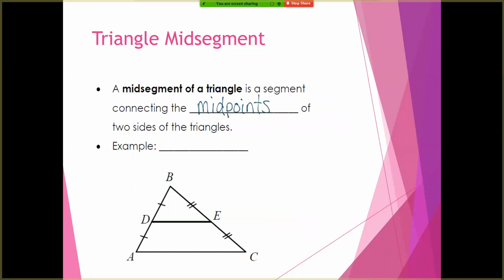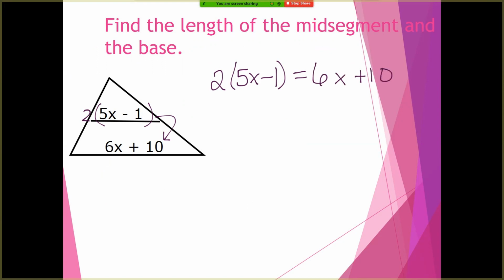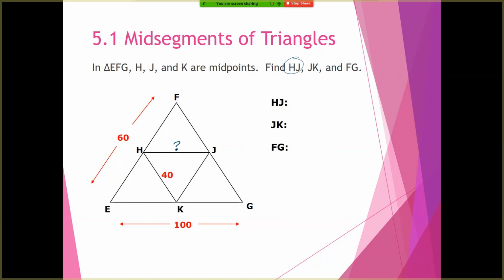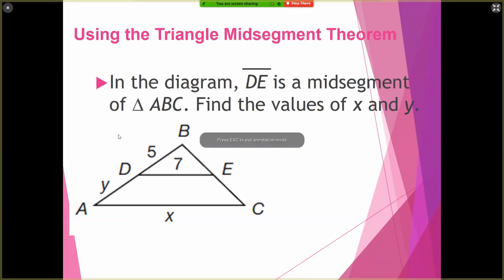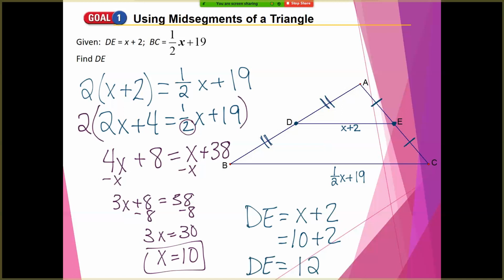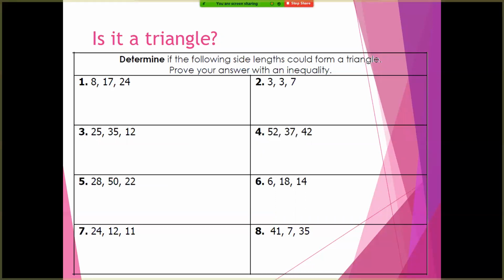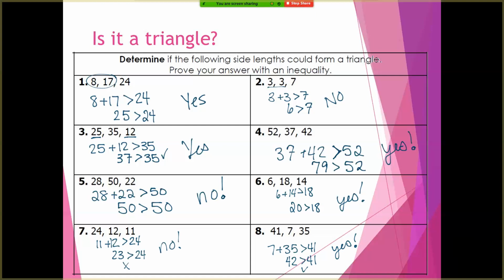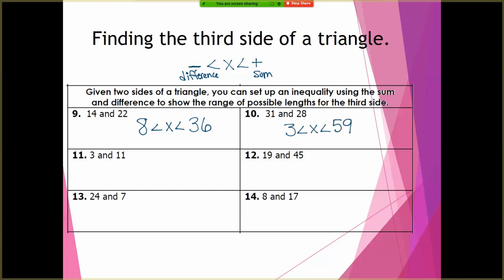Mid-segments and Inequalities of Triangles